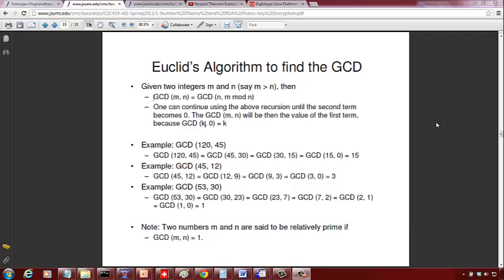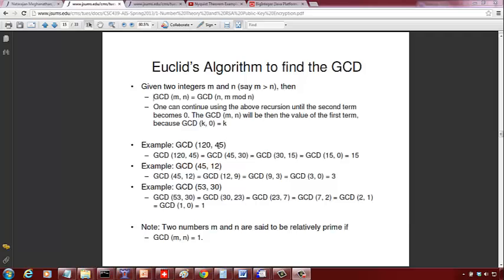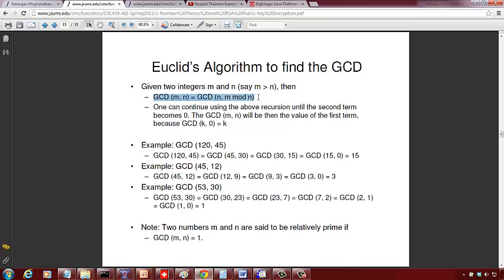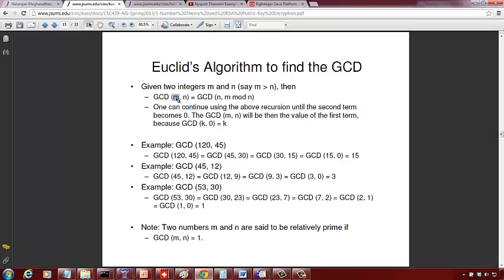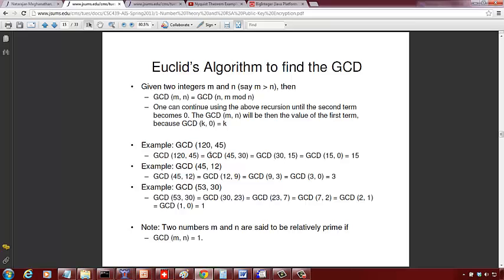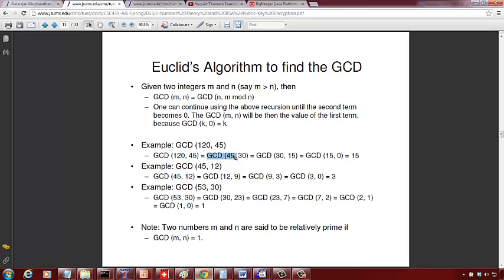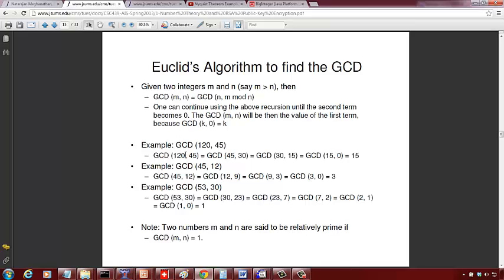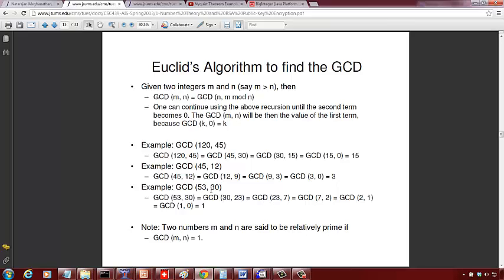Euclid's Algorithm to find GCD